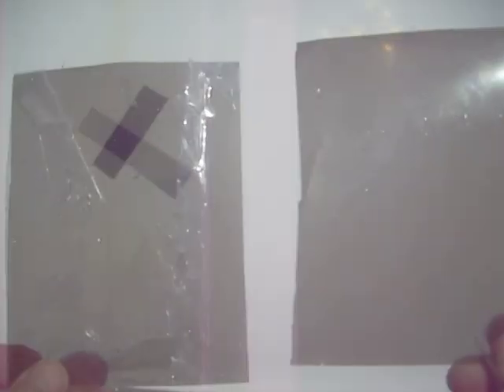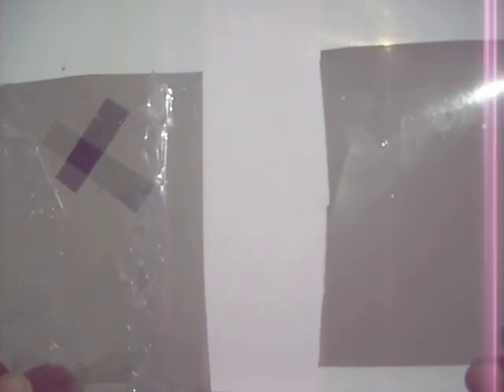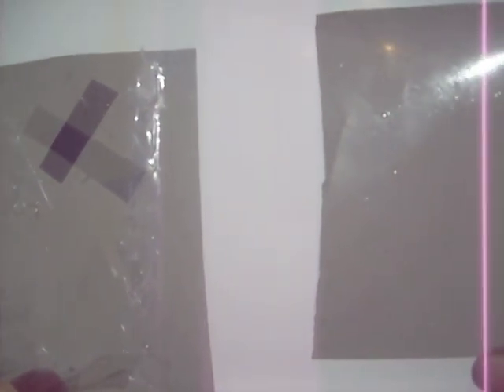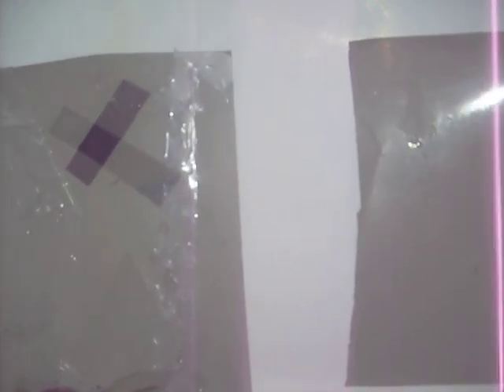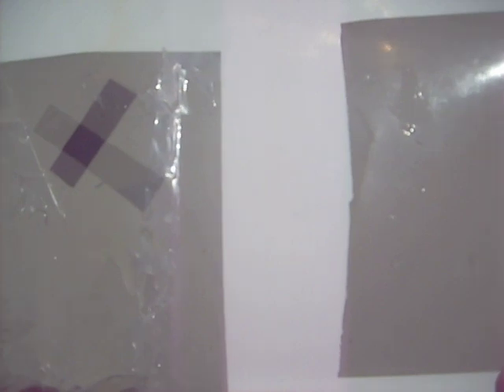polarized light demonstration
This is a demonstration of a polarized light filter I was able to salvage from a junk LCD TV screen.